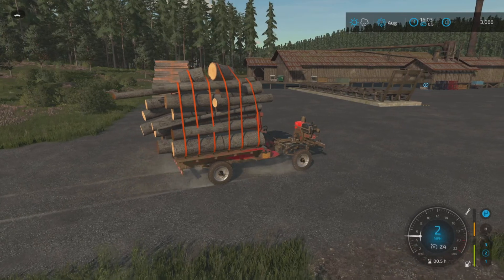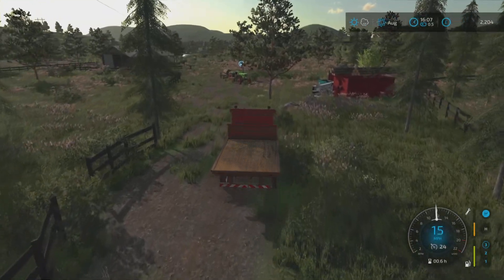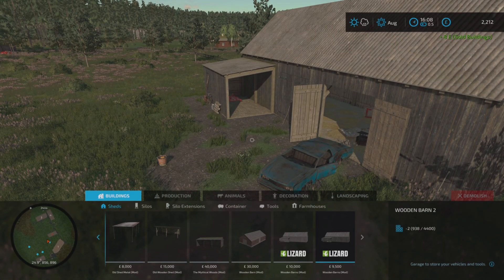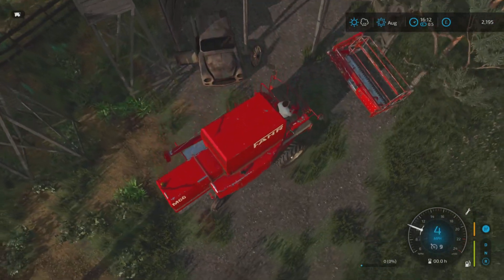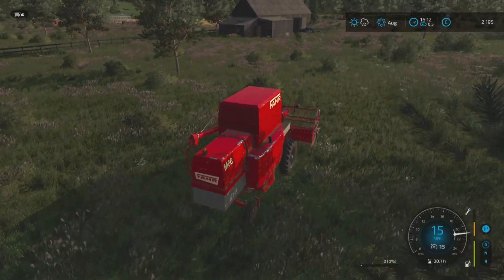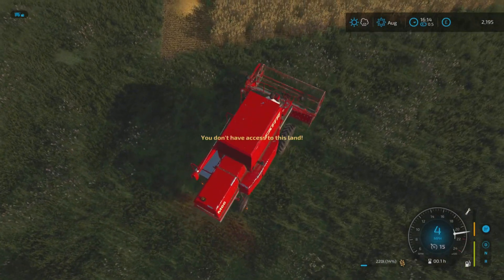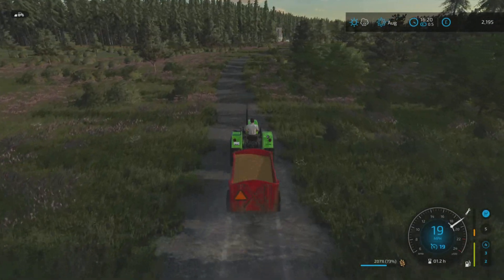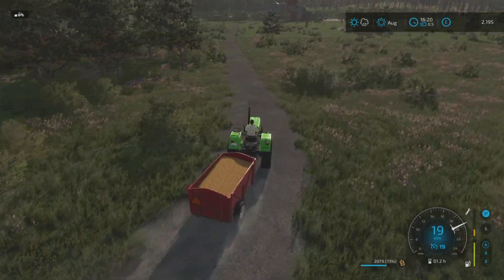A GOOD INVESTMENT?? | EP 2 | MULTIPLAYER CHALLENGE WITH A TWIST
Welcome to this brand new series which is a multiplayer challenge with a twist. It's Rusey VS Snowy. I've built his farm and he's built mine!
Farming Simulator 22 | FS22 | PS5

In this episode we make an investment but will it prove to be profitable? Come along for the ride as this is going to be fun.

Check out @RuseyYouTube channel for his side of the story and see what he's built for me.